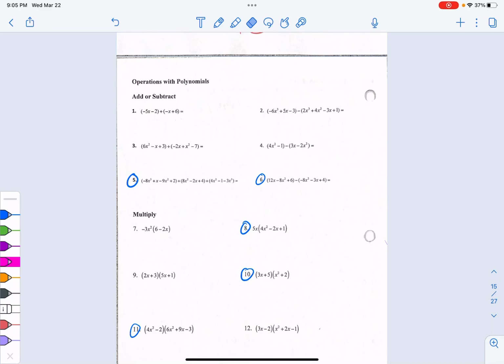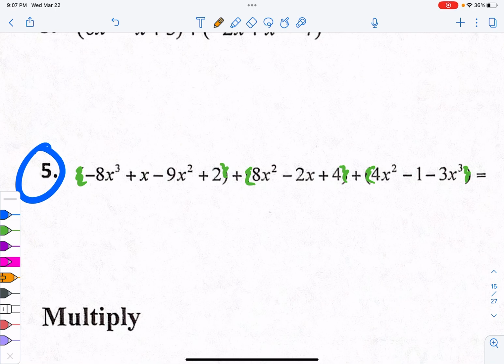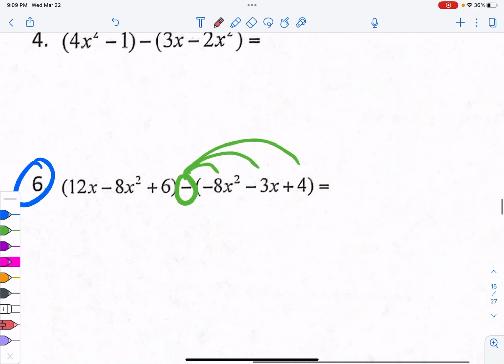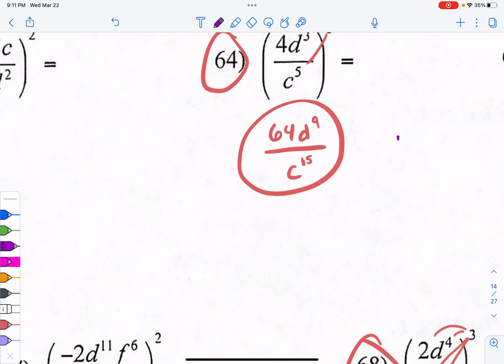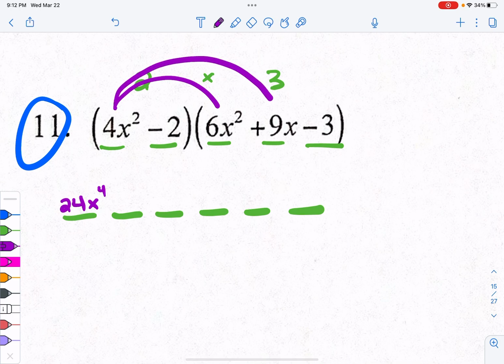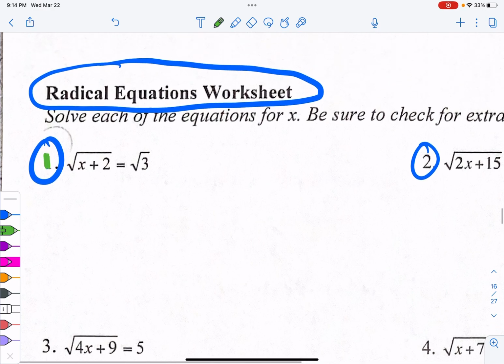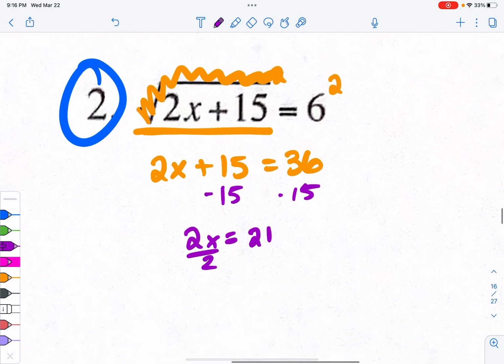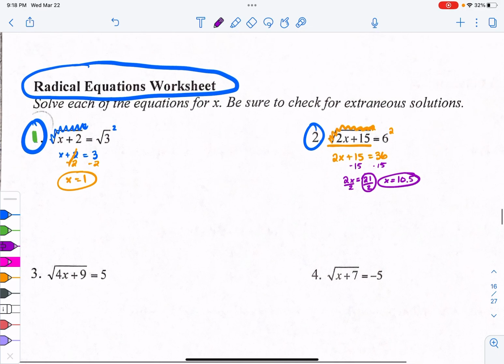Alg II End of Year Review - Radicals and Polynomials